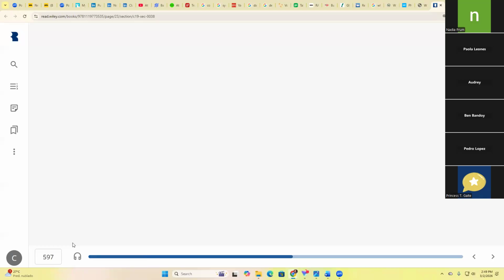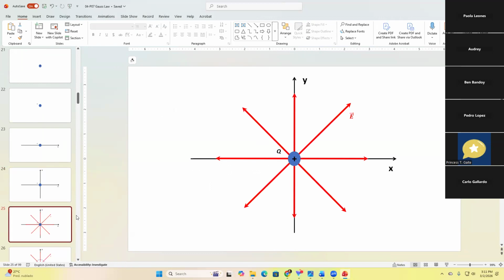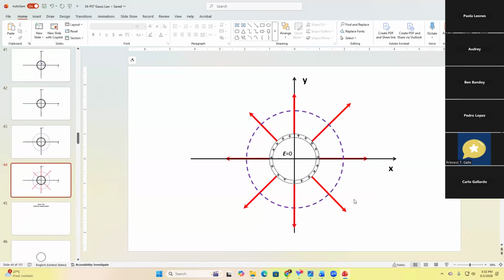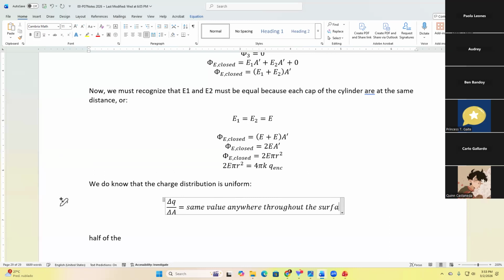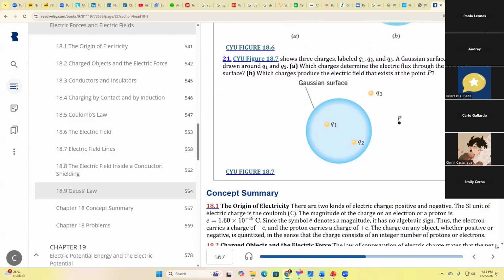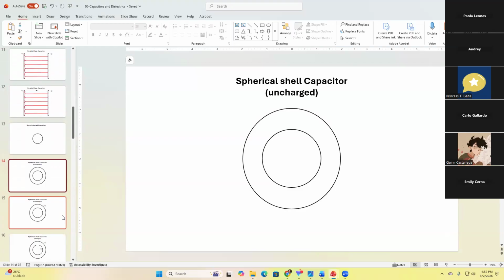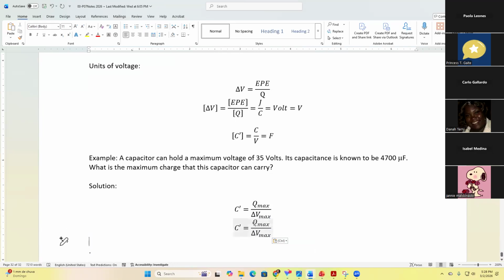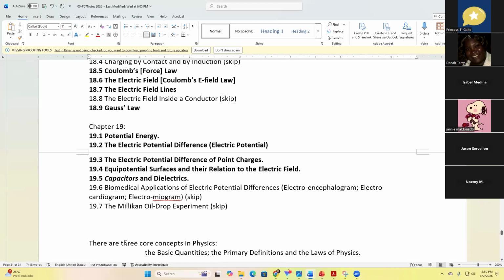P07 2026 03 02 E Field, E Potential and Capacitors